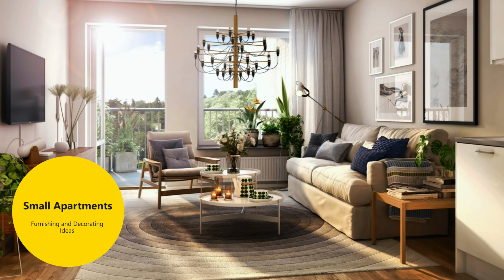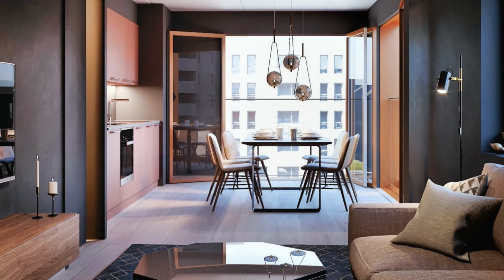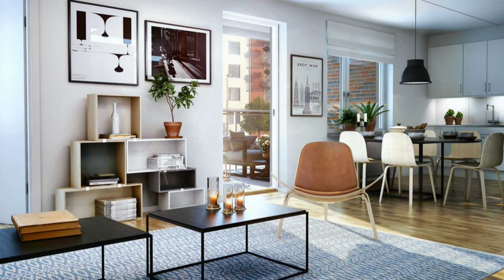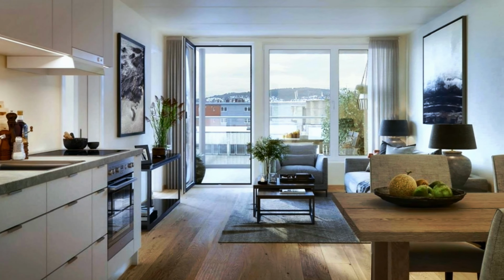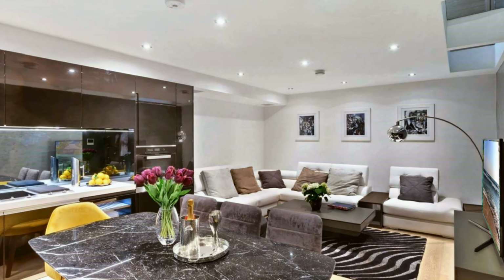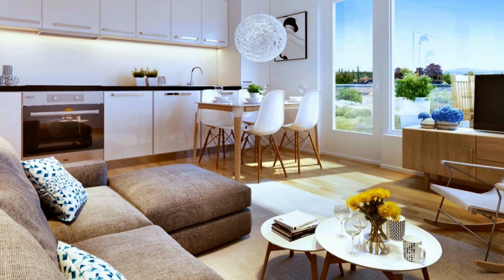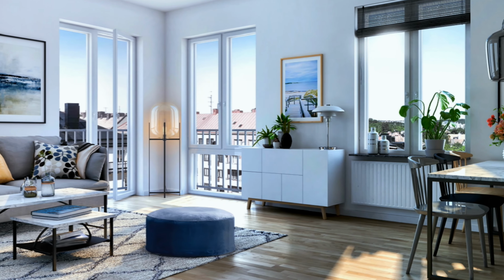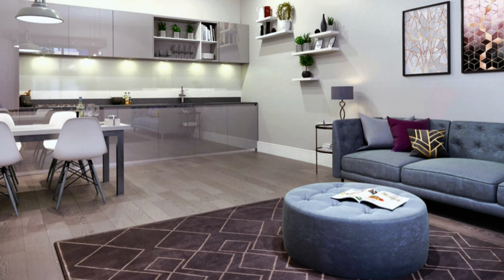Furnishing and Decorating Ideas - GET INSPIRED! | Modern Apartment Designs #22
Adorable small apartment interiors. Simple and inexpensive furnishing and decorating ideas for a contemporary home interior in the twenty-second part of the video series: "GET INSPIRED! | Modern Apartment Designs".
Open plan layout that brings together, kitchen, dining and living area.
Beautiful color palette; light and pastel nuances and hues. Large windows - plenty of natural light; these small apartments look bigger than they really are.
 Eclectic design ideas with a contemporary look.
Here, you can also find beautiful decorating ideas and smart furniture arrangement ideas for small and medium size apartments.
These beautiful images prove that even a small or tiny living space can be beautifully and stylishly decorated.
We hope this short video will inspire you to create your own beautiful home decor.